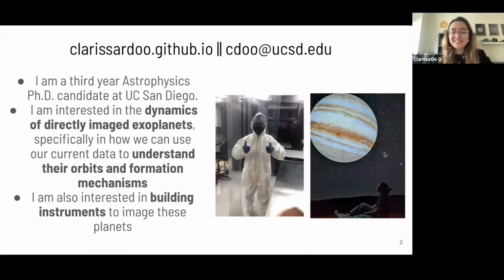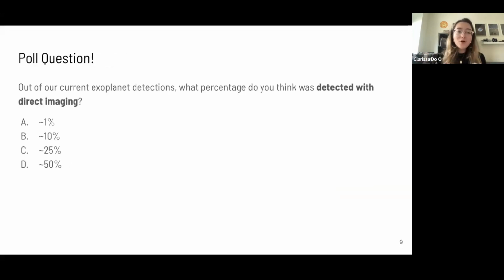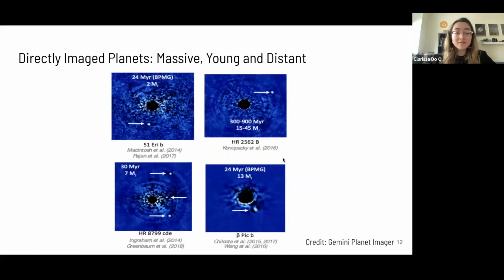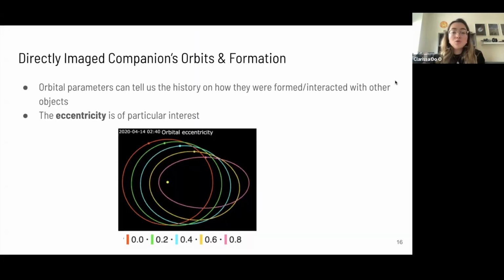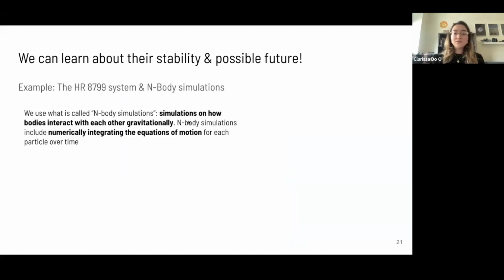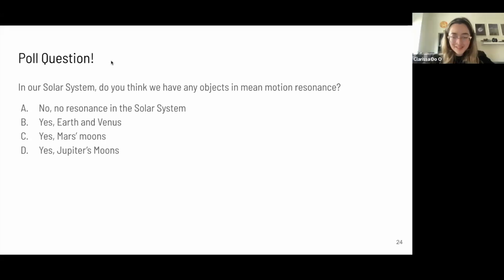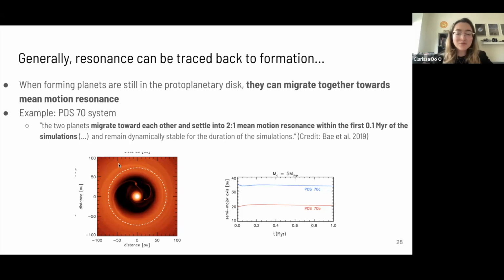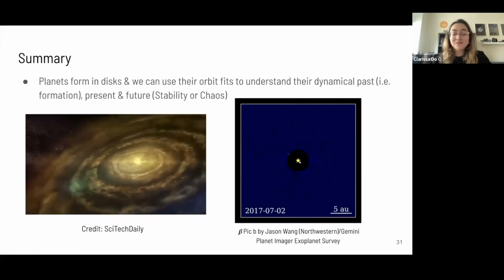At the Edge of Chaos: The Dynamics of Directly Imaged Exoplanets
Guest Speaker: Clarissa Do Ó, Ph.D. candidate – UC San Diego

Summary:  In this talk, Clarissa explains that there are different methods that astronomers use to find exoplanets, from the transit method and the radial velocity method to the direct imaging method.  This last method uses a coronagraph to cover the light from the star.  Clarissa then describes the two main theories of planetary formation, the core accretion model and the gas collapse model.  Planets in a planetary system can interact with each other in such a way that their mean motion resonance can disrupt their orbits which can also destabilize their orbits.

This is a fascinating opportunity to learn how astronomers conduct direct imaging of exoplanets.  We hope you enjoy it!

Chapters
0:00 Introduction
2:10 Exoplanets in Context
3:29 How do we find exoplanets?
5:15 Poll Question - What percent of exoplanet detection is down with direct imaging?
7:04 Direct imaging is very hard
9:03 How exoplanets have been discovered so far…
9:51 Directly imaged planets
10:59 How do directly imaged exoplanets form?
12:00 Gas giant formation theories
13:34 Planet formation and orbits
17:15 Learning about exoplanet stability
19:34 Mean motion resonance and orbital stability
20:35 Poll question- Do we have any object in mean motion resonance in our solar system?
23:14 resonance can be traced back to the formation of the planet
27:31 Current research on direct imaging
29:26 Summary